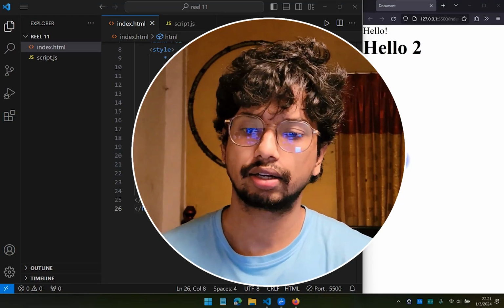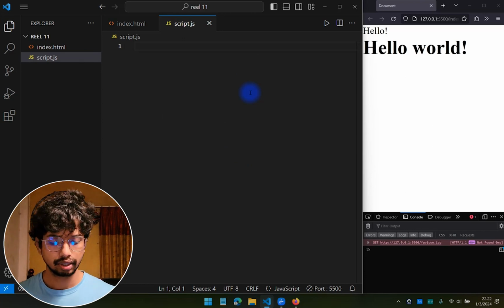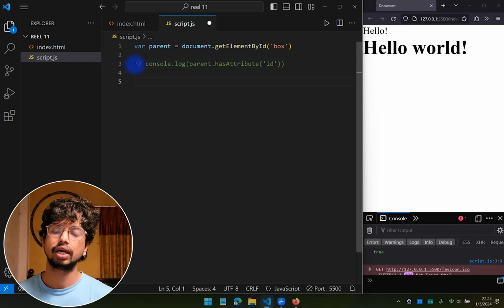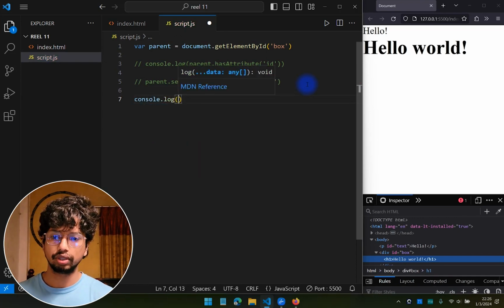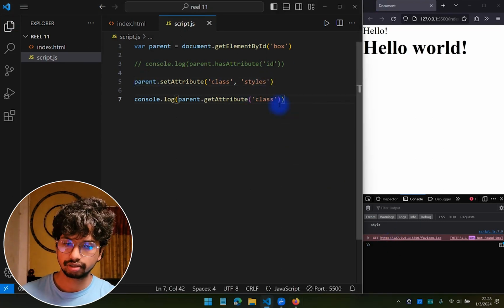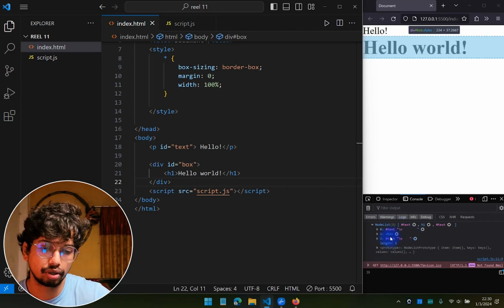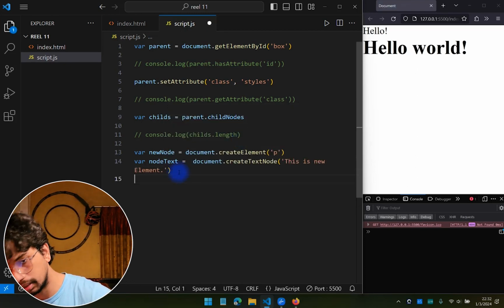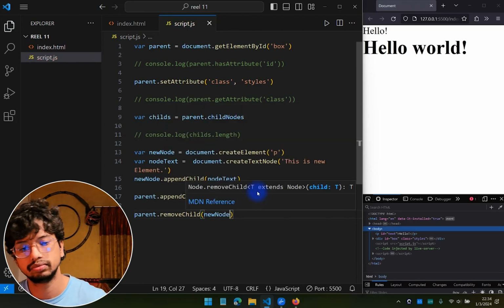DOM Attributes, length, createElement #11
Discover the power of JavaScript for dynamic and interactive web development! 🚀 Mastering JavaScript opens the door to building responsive and engaging user interfaces. Dive into the world of frontend development and supercharge your skills with React, a popular JavaScript library. 🌐 Learning JavaScript is a breeze with its versatile syntax and vast community support. Whether you're a beginner or expanding your toolkit, embrace the journey of easy learning. Elevate your coding game and unlock endless possibilities in web development! 🔗